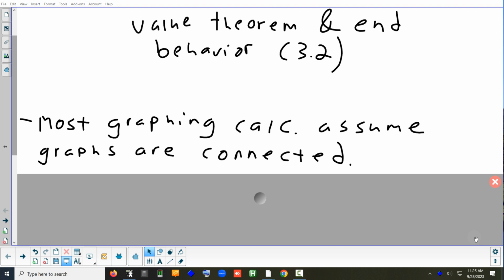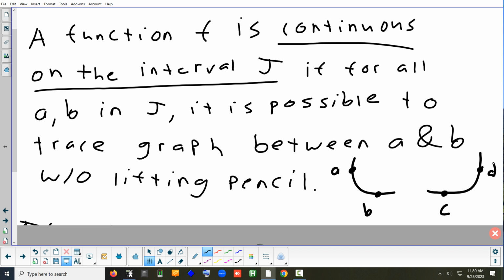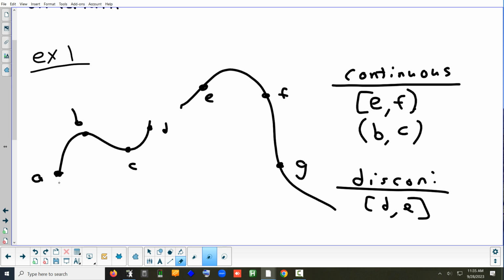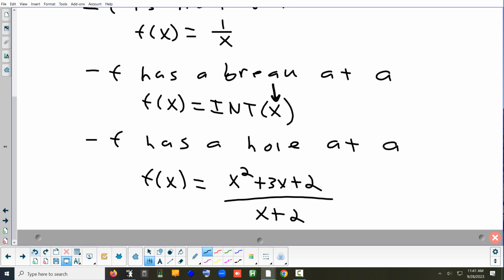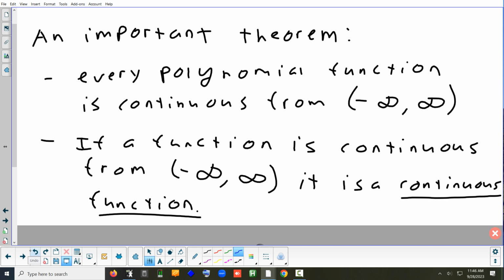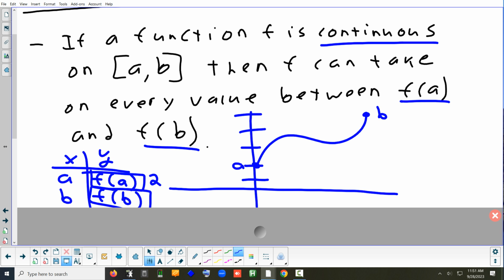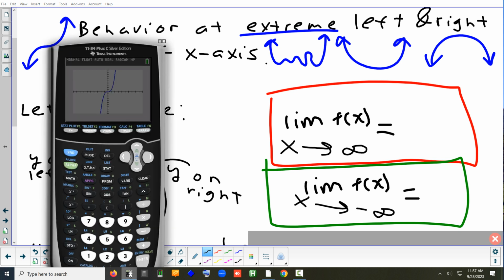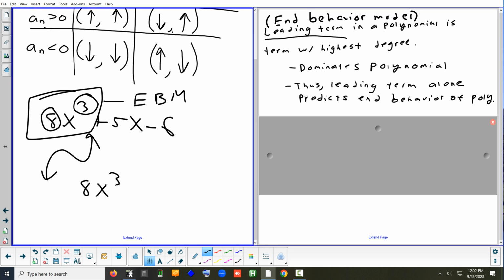3.2 Continuity, Intermediate Value, and End Behavior 9-28-23